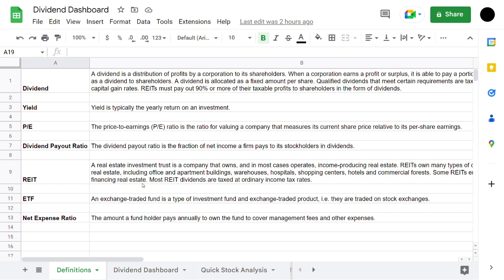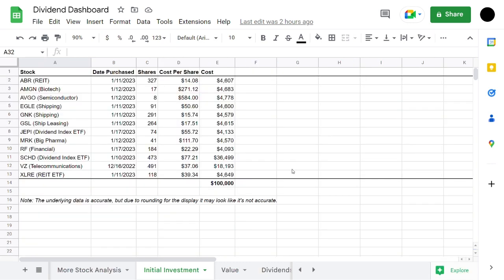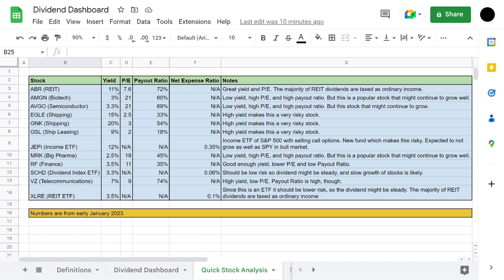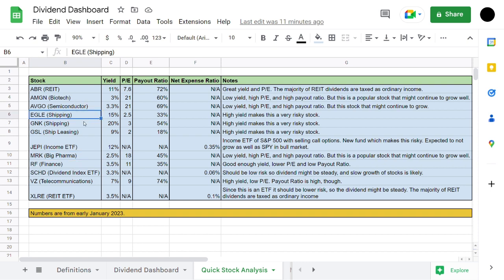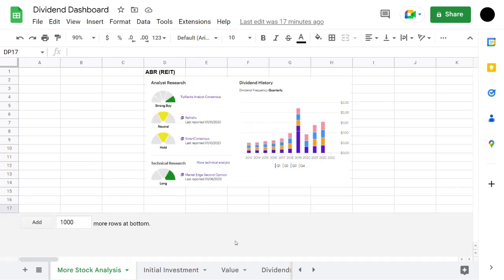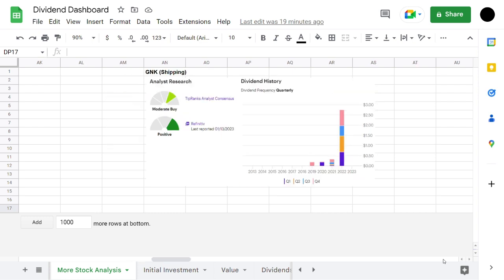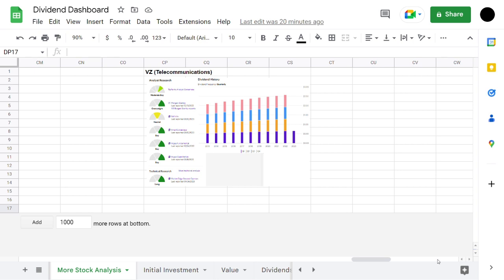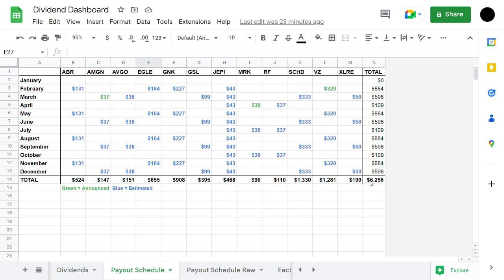Dividend Dashboard (Month 1 January 2023)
Dividend Dashboard - a part of KevinsFrugalBlog.com

00:00 Definitions
00:14 Dividend Dashboard
01:22 Initial Investment
02:14 Quick Stock Analysis
05:16 More Stock Analysis
08:15 Dividend Payout Schedule
09:19 Other Dividend Stocks